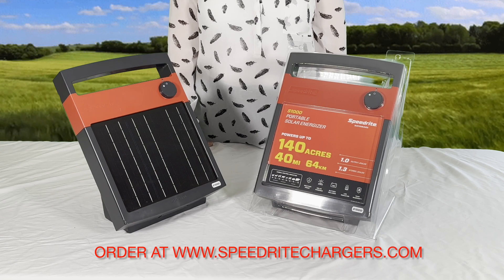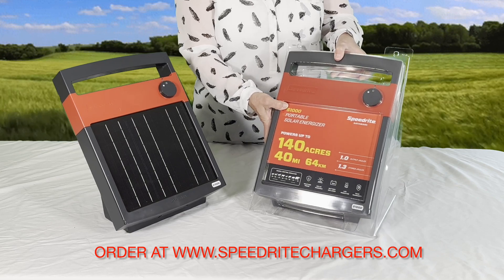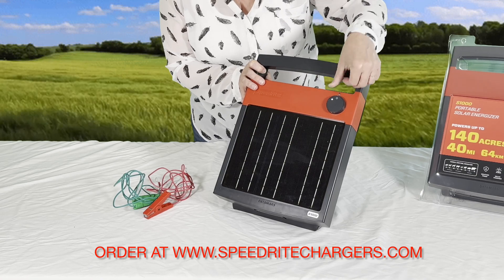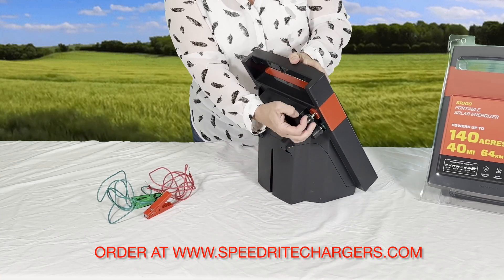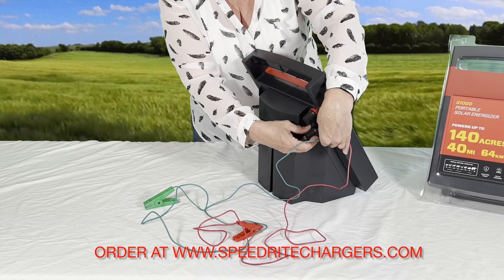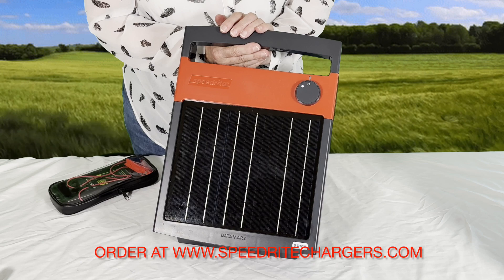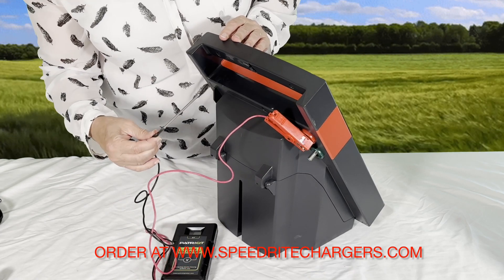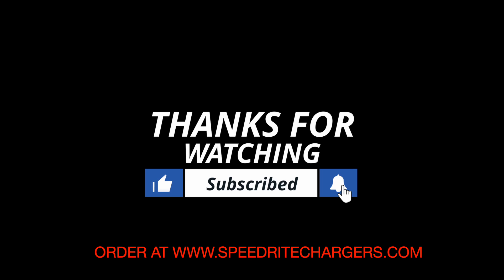Speedrite S1000 Solar Fence Charger | Set Up and Operation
The Spoeedrite S1000 Solar powered electric fence charger is a powerful unit to control livestock and cattle in most situations.
The Speedrite and the Patriot S1000 Integrated Solar Energizer is easily portable, simple and intuitive, plus it’s more powerful than comparable energizers. Suitable for farmers of all types, the S1000 can be used on larger farms, as well as lifestyle properties on temporary or permanent fences.

1.00 J maximum output energy (1.30 J stored energy)
Simple and intuitive · Solar panel and battery integrated in one convenient robust case ·
Housing for convenient stowing of fence leads when not in use ·
Single flashing LED indicates fence pulse ·
Fit and replace the battery with ease Truly portable ·
Easy to carry portable housing · Allows mounting to existing steel post or wood post
More powerful than comparable energizers · Reliable year round performance in the world’s harshest weather conditions ·
Includes leads for connecting to existing fence ·
Terminals contain metal insert to ensure robust fence connection
Safe and long lasting ·
Complies with IEC safety standards ·
3 year warranty ·
Rechargeable internal battery included
The Speedrite and Patriot S1000 are the same units with the same protection. The Speedrite version has red on the fascia while Patriot is green. We stock both and ship based on availability.